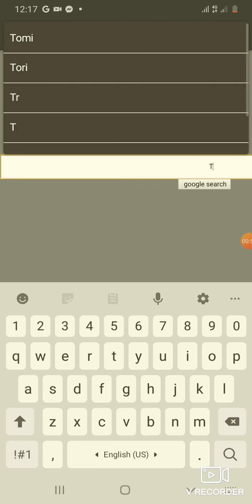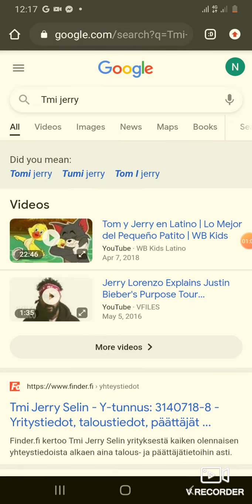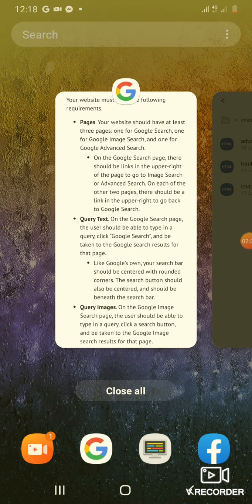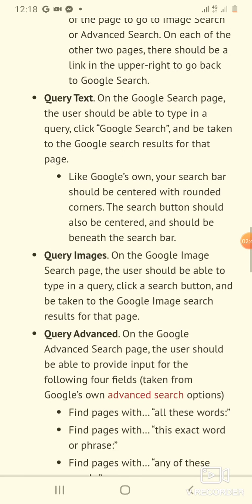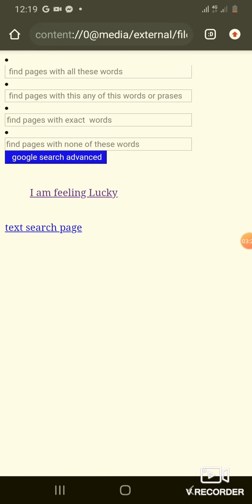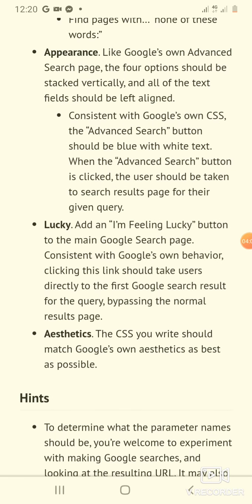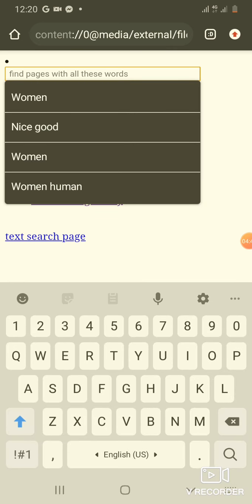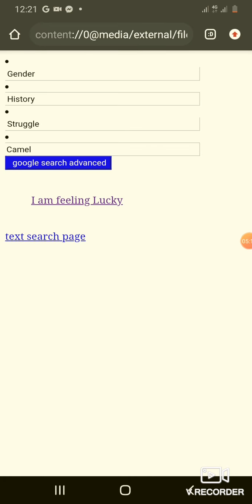Project 0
00:11 three pages of the project
0:17 query text search page
01:38 image search page
03:13 advanced search page